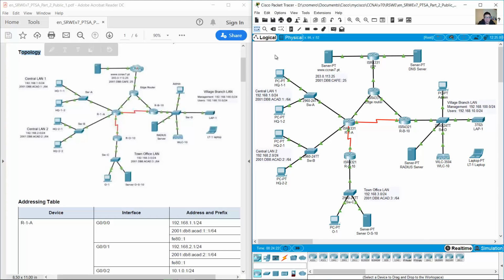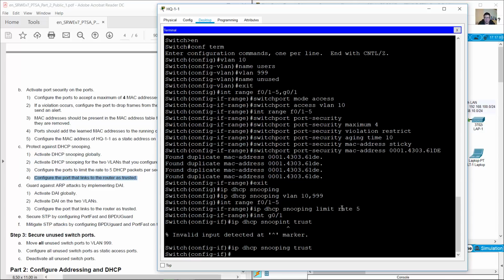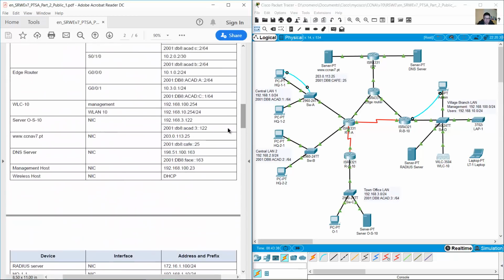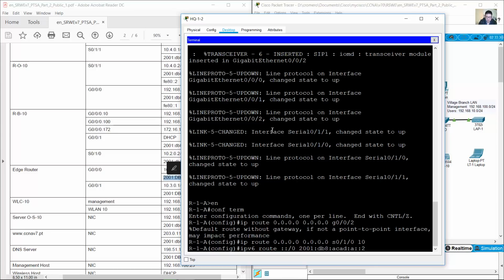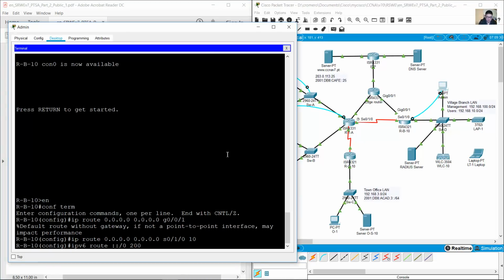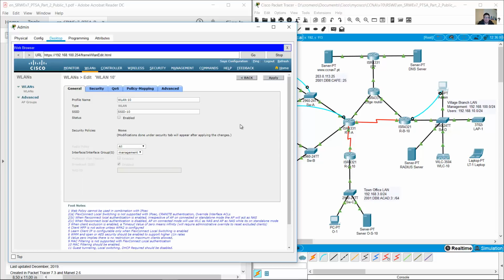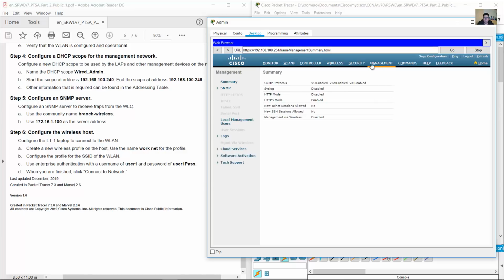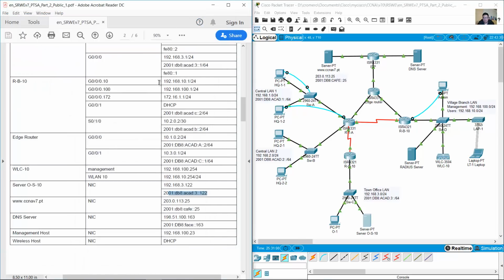CCNAv7 SRWE Packet Tracer Skills Assessment Part 2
Switching, Routing and Wireless Essentials v7.0 SRWE - CCNAv7 SRWE Packet Tracer Skills Assessment Part 2